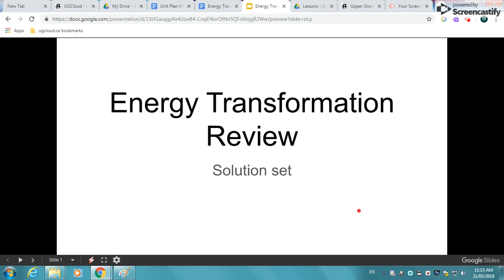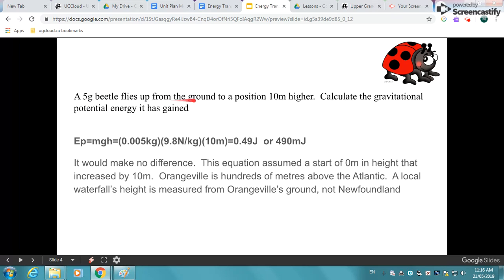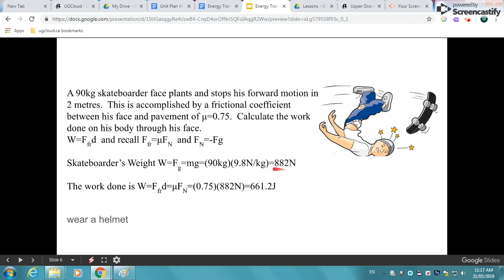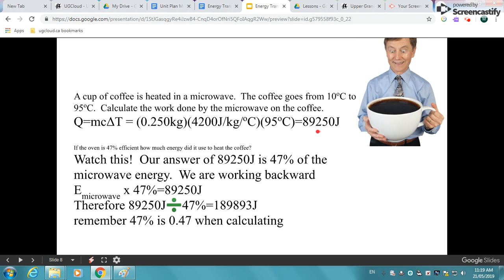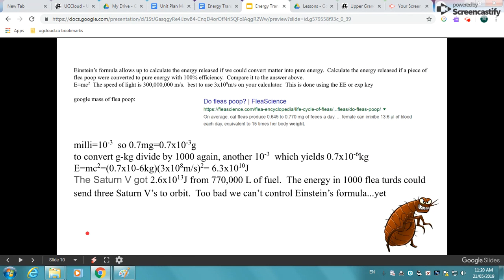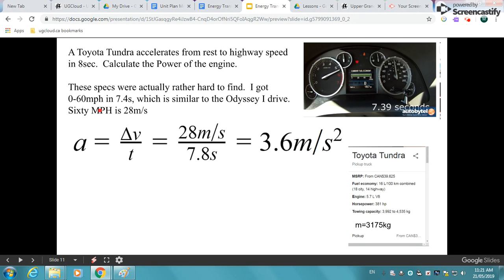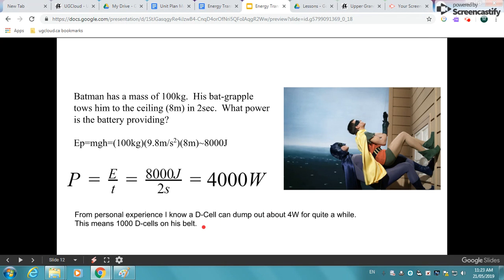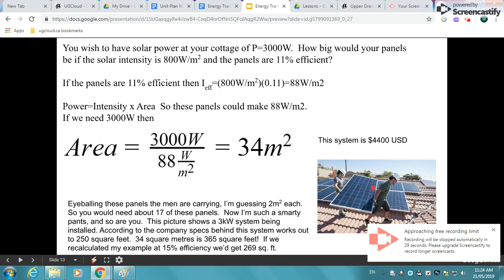Energy Transformations Review Solutions Part 1